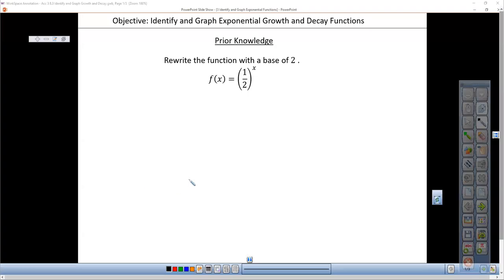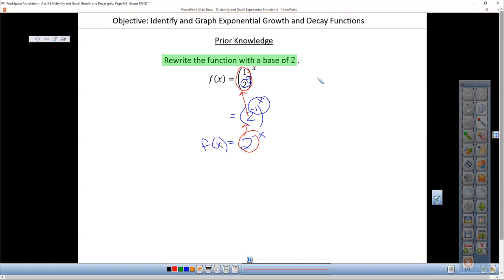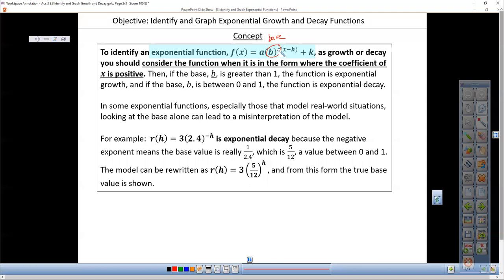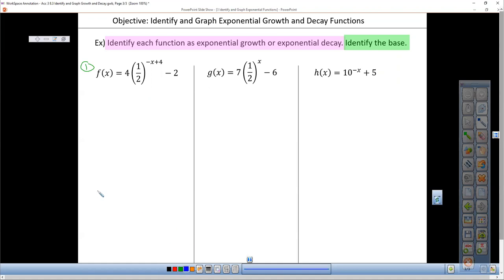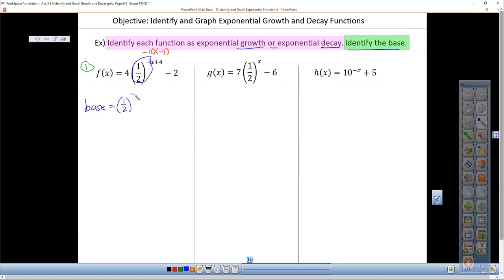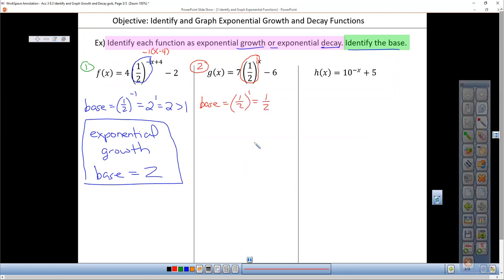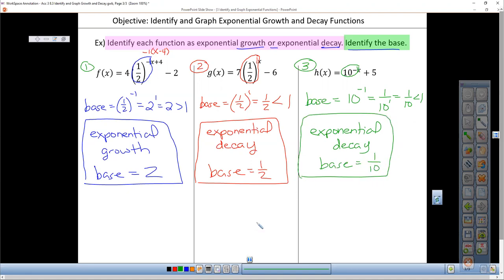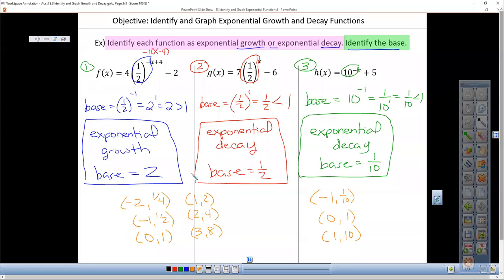8-3 Identify Growth and Decay P3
this video will explain how to identify an exponential function as either growth or decay. Only rational bases will be included.